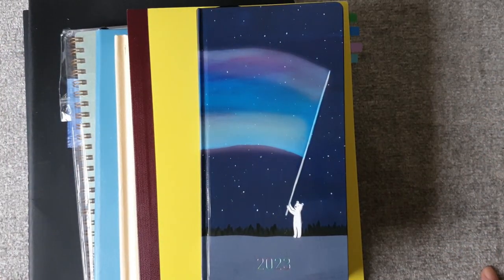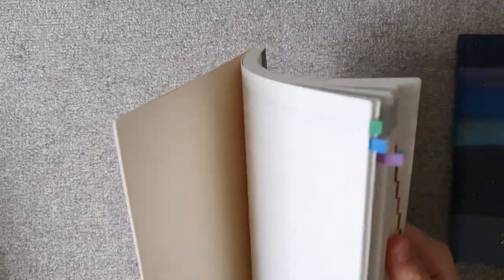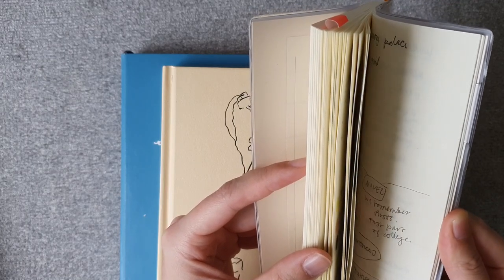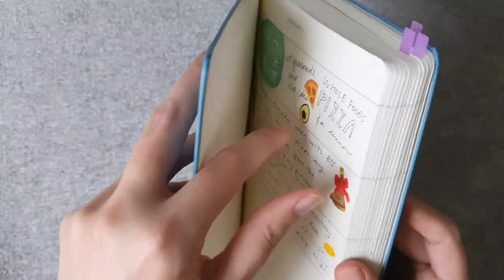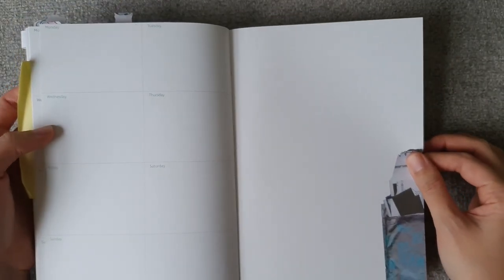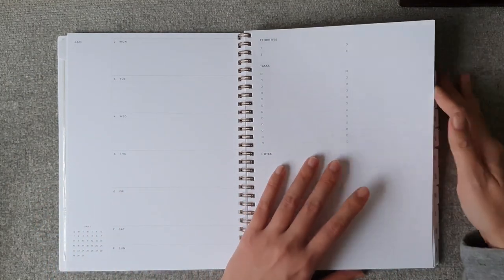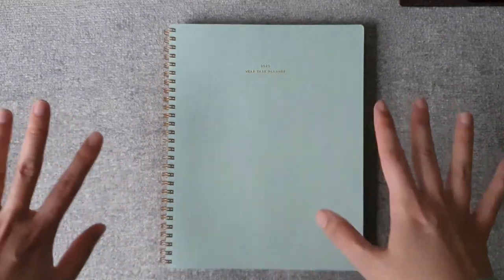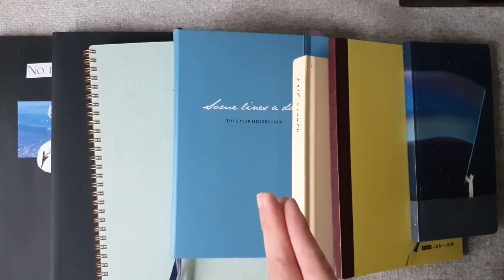2023 Planners and Journals (Hobonichi, Appointed Year Task Planner and more)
Happy New Year, friends! Hope you're all as excited as I am to start the year with fresh, new notebooks. Let me know what you'll be using in 2023!

00:00 - Intro
00:27 - Hobonichi Weeks
03:19 - Hobonichi Cousin Avec
05:22 - Self Growth journal
07:48 - Some Lines a Day - 5 Year Memory Book
12:12 - Appointed Co. Year Task Planner
19:40 - Moleskine and Rendr Sketchbooks

Crescent Rendr Sketchbook